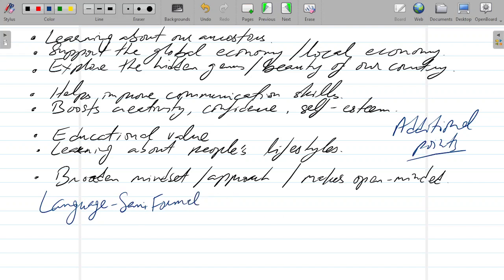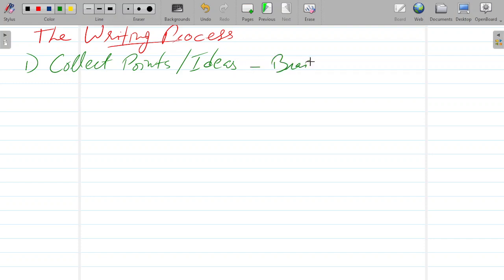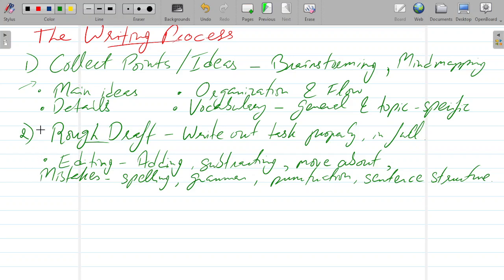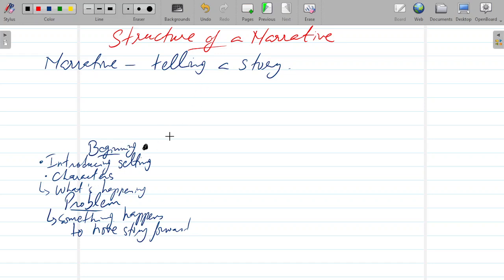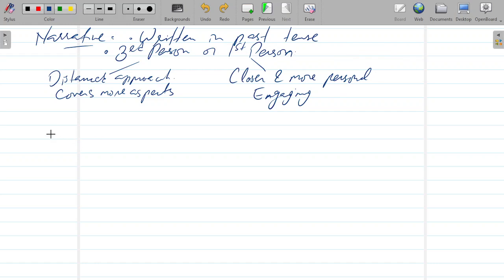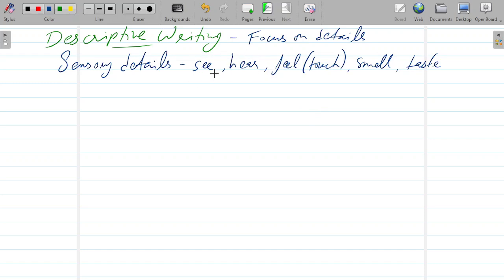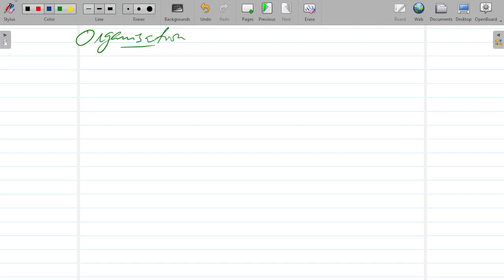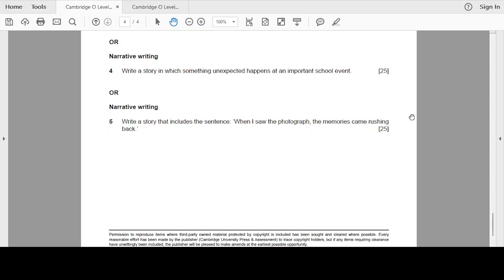1123 Cambridge O Level English Language - Session 2025-26 - Class # 8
Topic:
Specimen 2024, Paper 2, Section B
The writing process, structure of a narrative, descriptive approach, paragraphing.

Recordings of group classes for English Language 1123 (Cambridge O Level) for the May June (Summer) 2026 examination session.